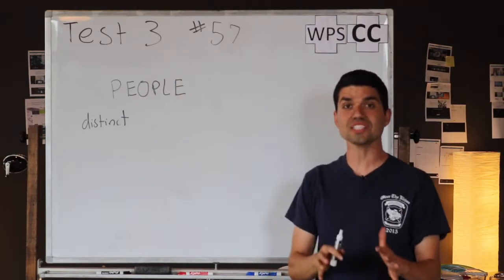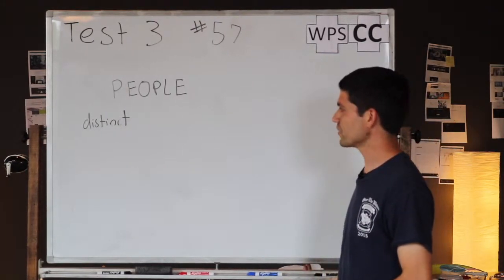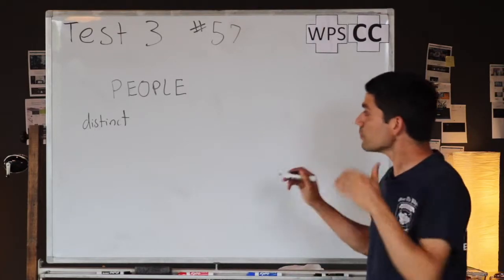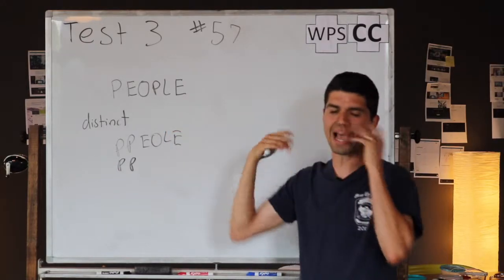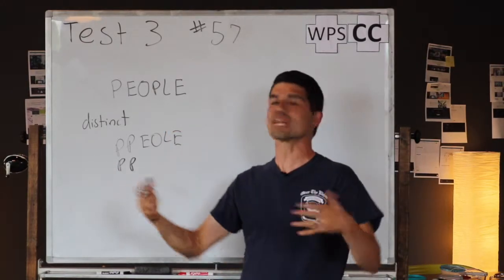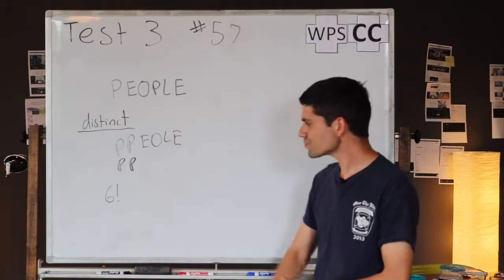TorchPrep Math Test #3 - Question #57